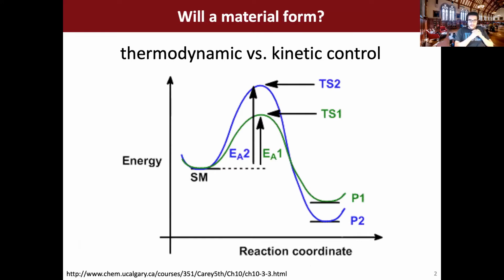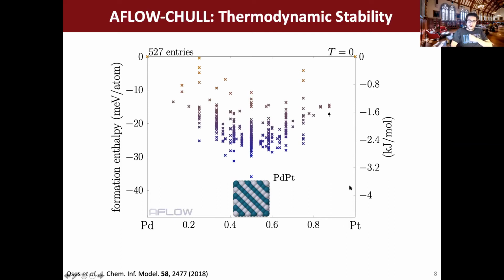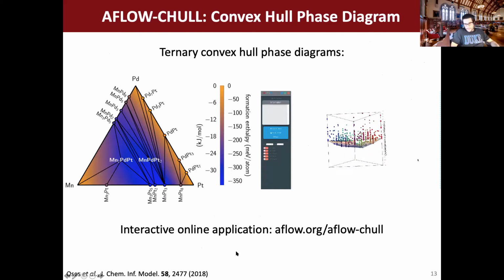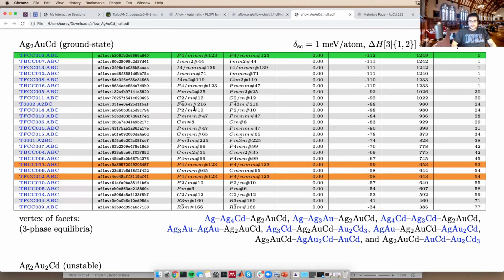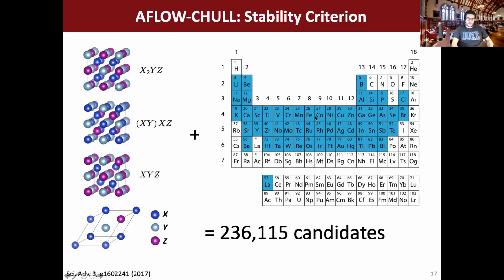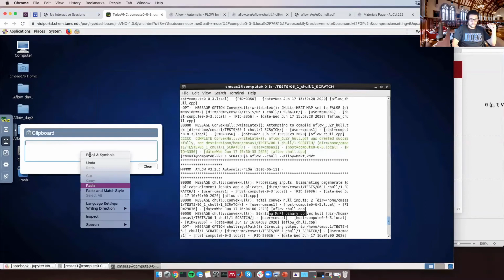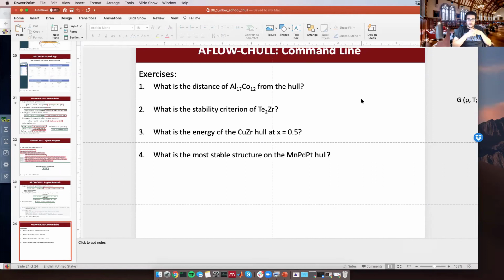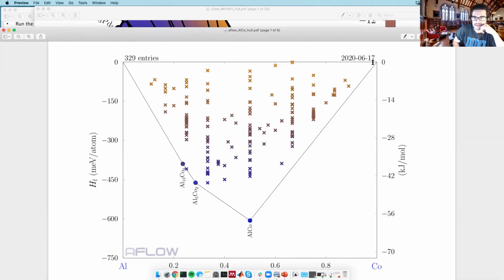AFLOW School @ Texas A&M University 2020 Session 6: Thermodynamic stability (Part 1 - AFLOW-CHULL)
Topics covered:
- Identifying stable vs. unstable structures
- Defining minimum Gibbs free energy surface (convex polytope)
- Applications: Rare-earth free Heusler magnets
- AFLOW-CHULL web app
- AFLOW-CHULL command line interface
- AFLOW-CHULL Python wrapper
- AFLOW-CHULL Jupyter notebook

Presenter: Dr. Corey Oses
Date recorded: Wednesday, June 17, 2020